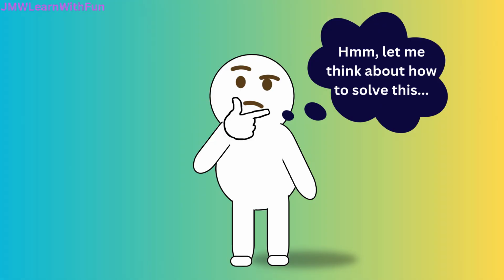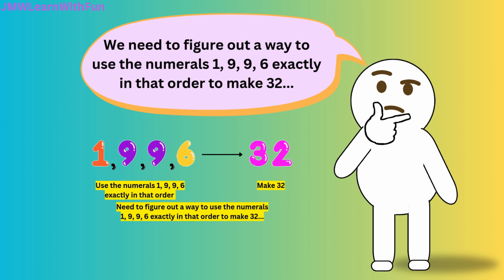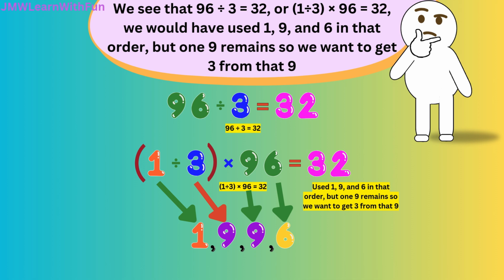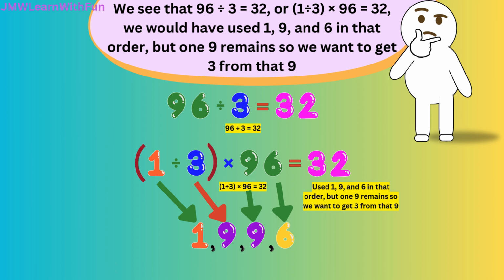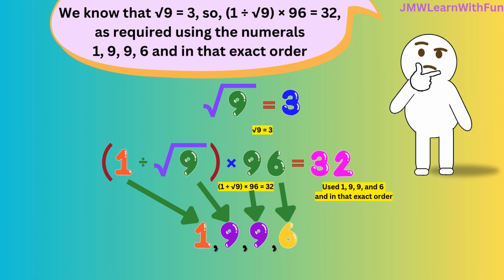Logical Question [101] - Number puzzle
Can you tell how to use the numerals 1, 9, 9, 6 exactly in that order to make 32? Wondering how you can solve this? Click and check how!!!